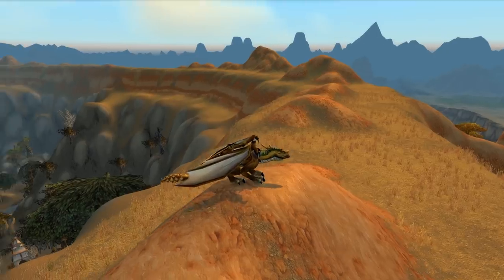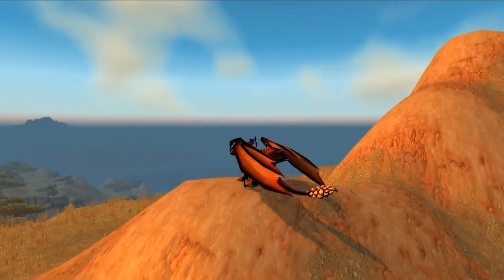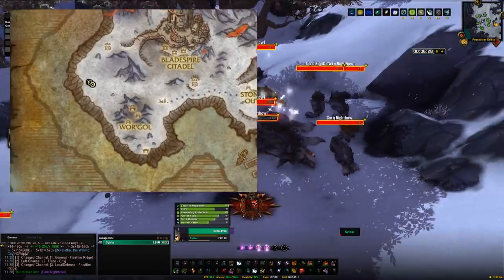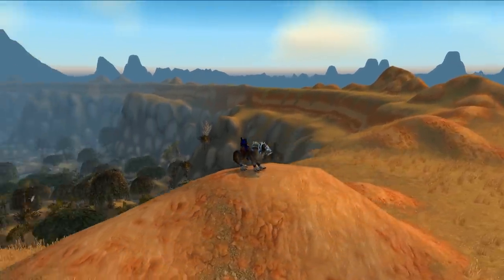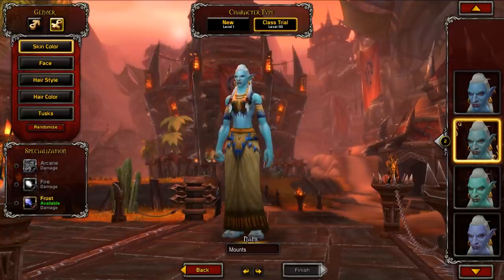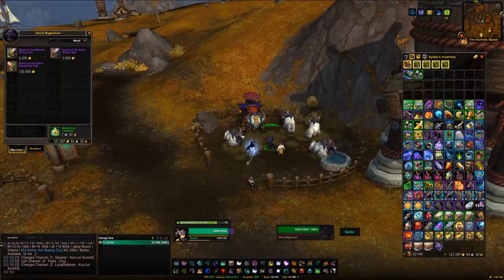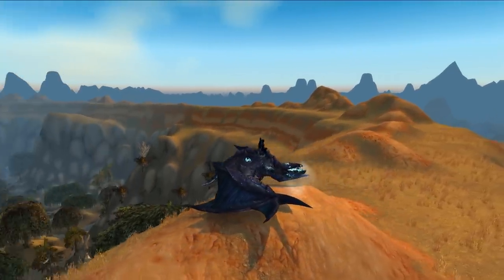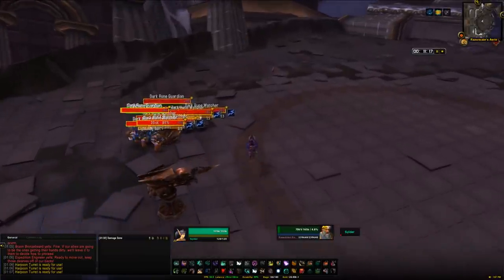Easy Mounts You Can Get in 20 Minutes or Less in World of Warcraft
Want easy mounts and fast? This video will run through mounts you are guaranteed or close to it that will take you less than 20 minutes in World of Warcraft